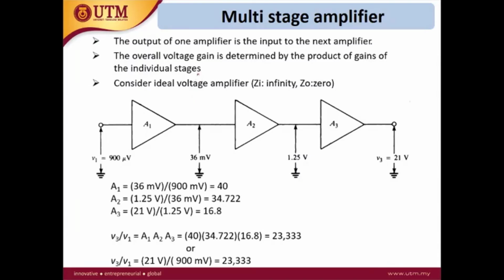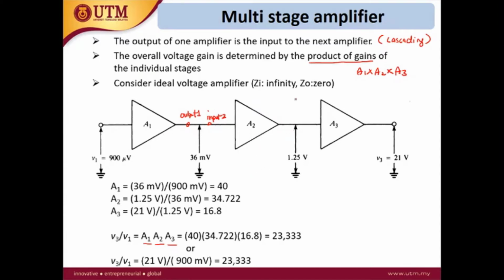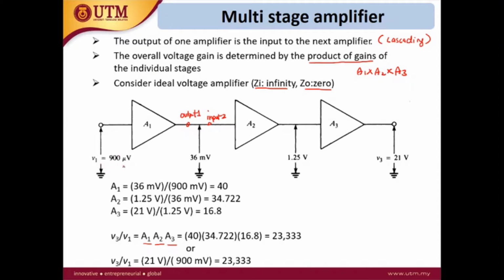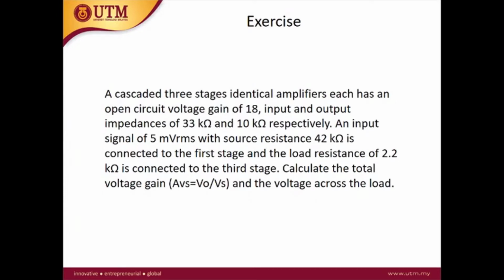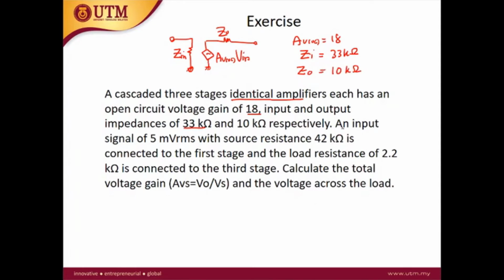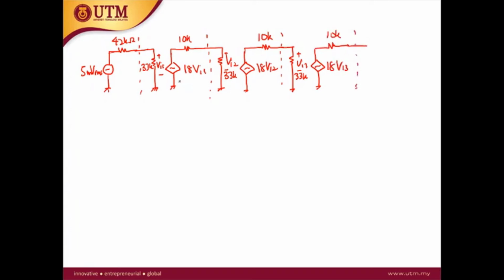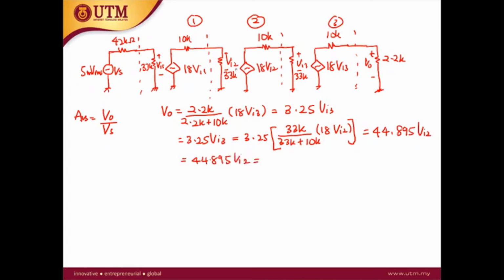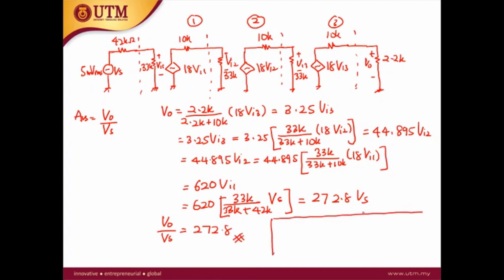Using general amplifier model in multistage amplifier | Electronic Devices | YSAG